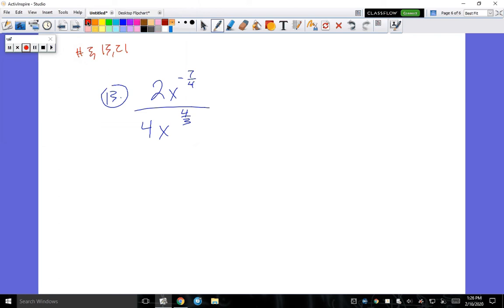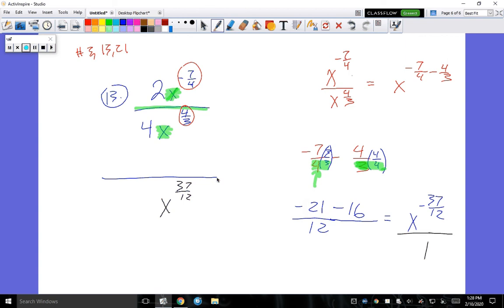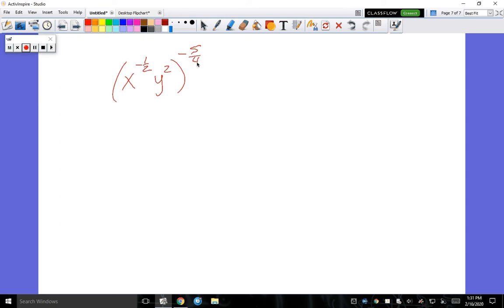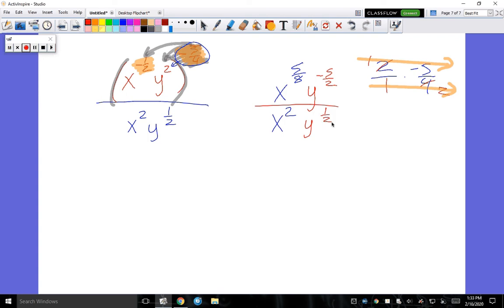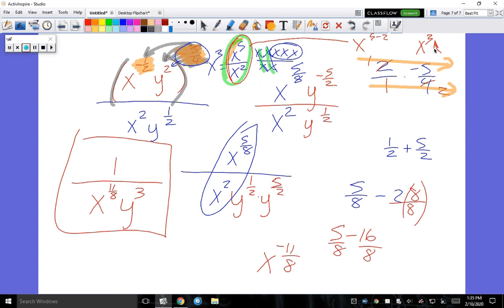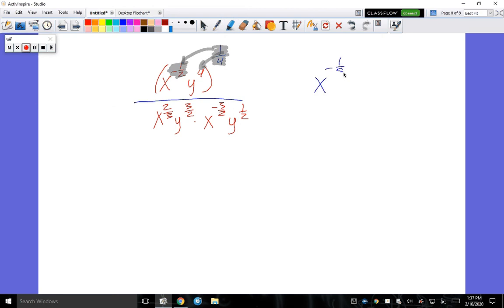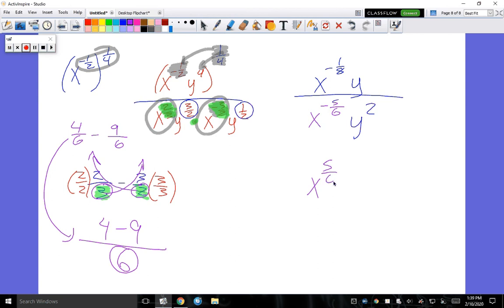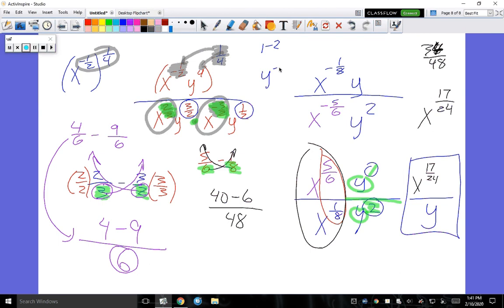Algebra 2 | Unit 6 - Radicals | Day 2 (Part 3)